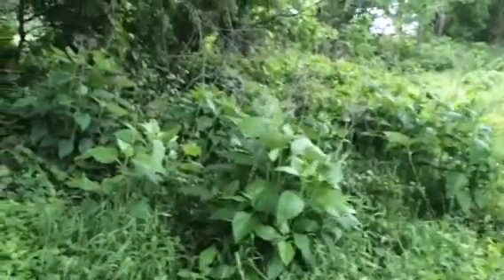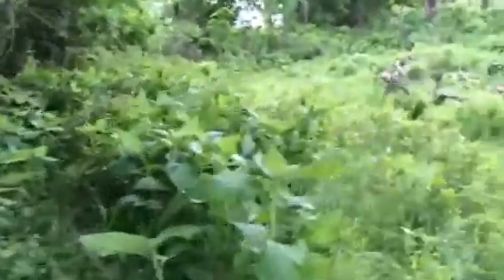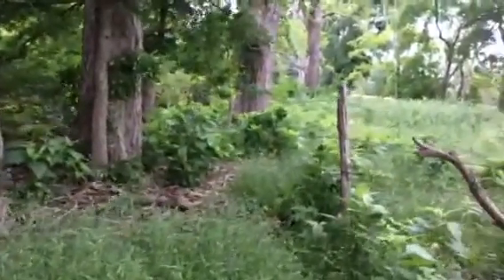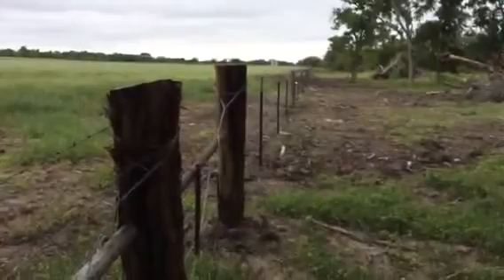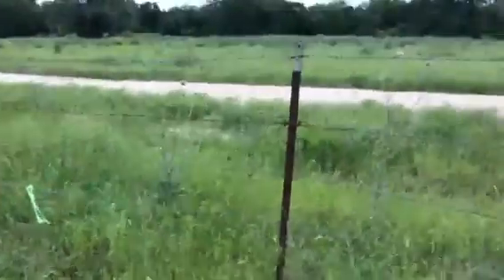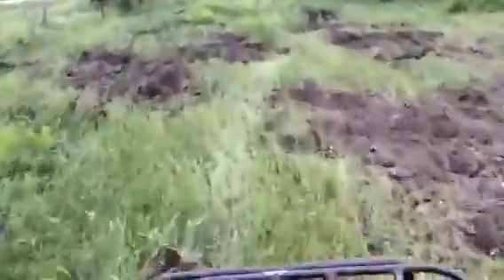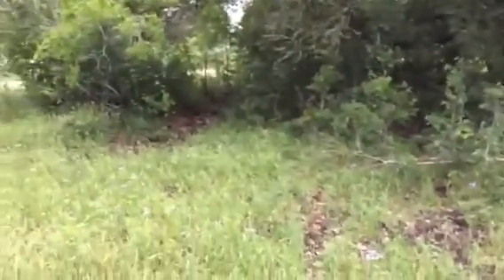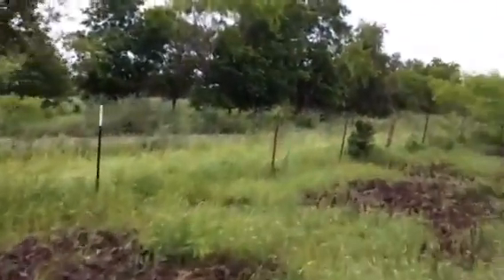5,963 feet of fence with Jerry Kay, no holes in the fence, not one